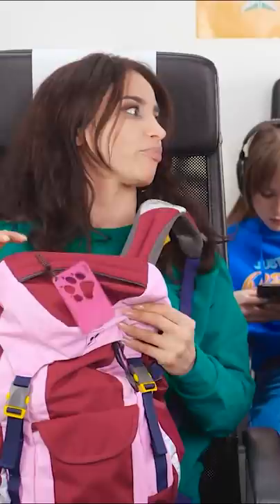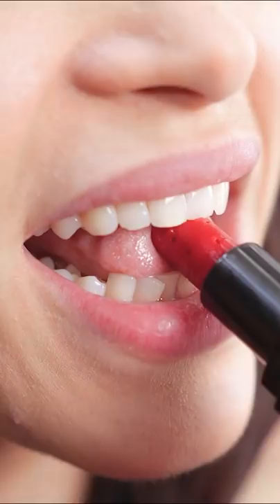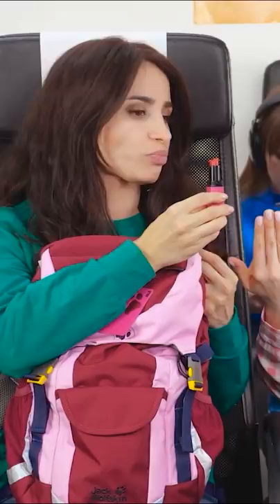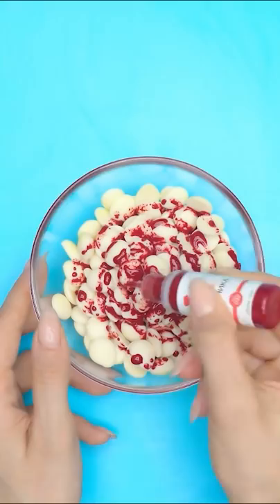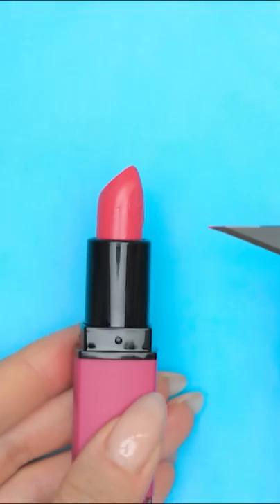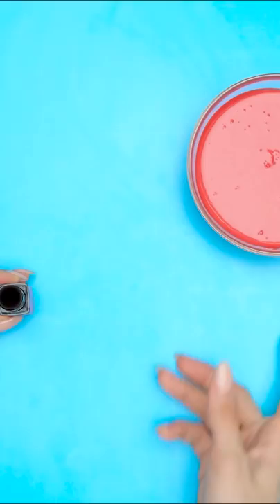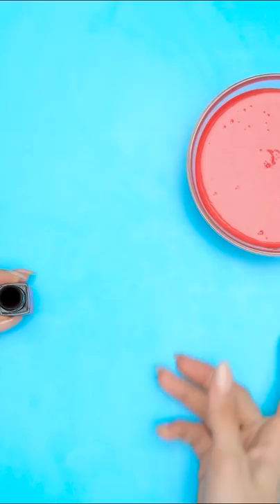HOW TO MAKE EDIBLE LIPSTICKS 💄 by 123 Go! Shorts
Whether you want it for sneaking or for just having fun,
This cool hack for making edible lipstick won't let you down 🤩